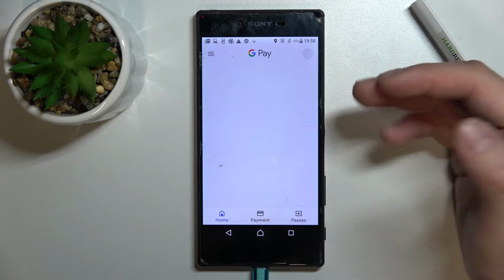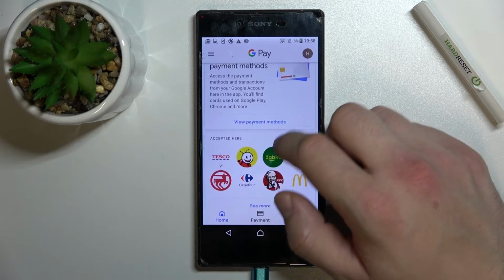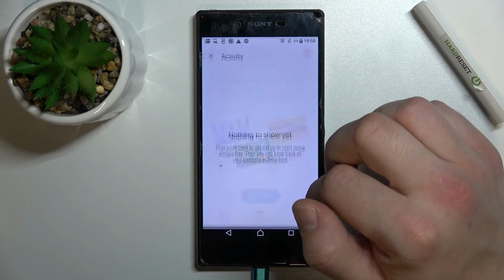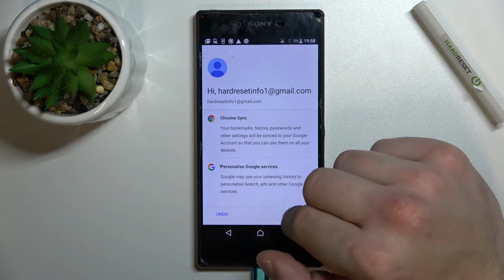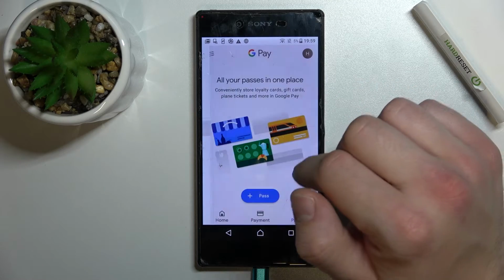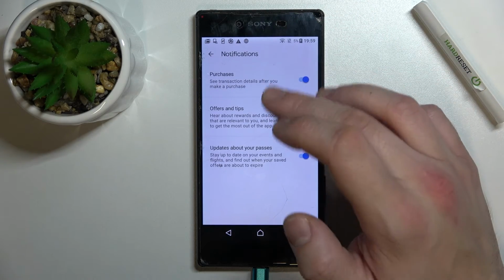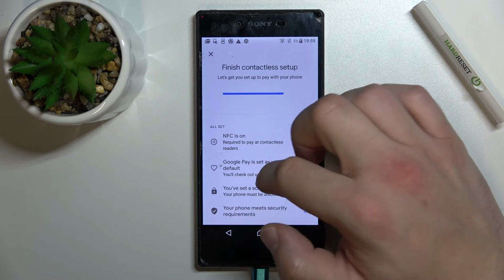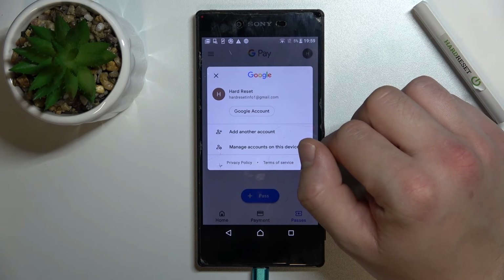SONY Xperia Z5 Premium and Google Pay Application - Manage Google Pay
This video is a guide to managing the Google Pay app on your SONY Xperia Z5 Premium device. Here we will demonstrate the basic settings and functions of this application and teach you how to use this Google Pay program properly.

How to manage Google Pay on SONY Xperia Z5 Premium? How to set up Google Pay on SONY Xperia Z5 Premium? How to add payment method to SONY Xperia Z5 Premium? How to add card to Google Pay on SONY Xperia Z5 Premium? How to check activity in Google Pay on SONY Xperia Z5 Premium? How to find list of participating banks in Google Pay on SONY Xperia Z5 Premium? How to edit account info in Google Pay on SONY Xperia Z5 Premium?